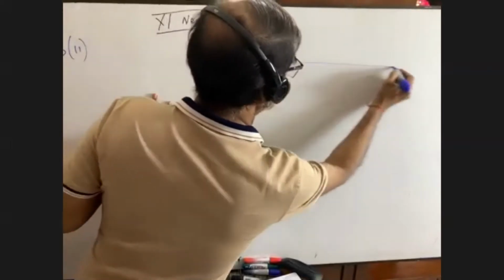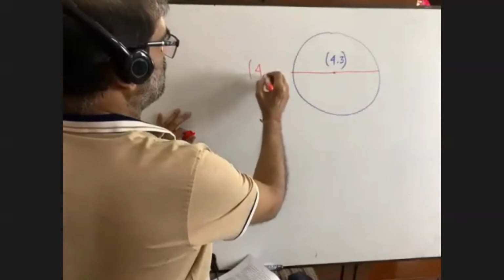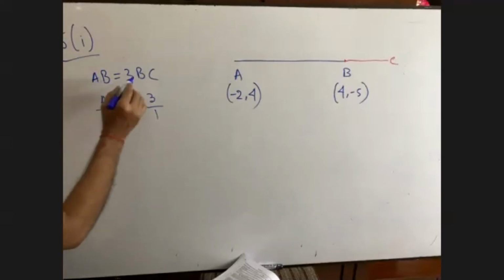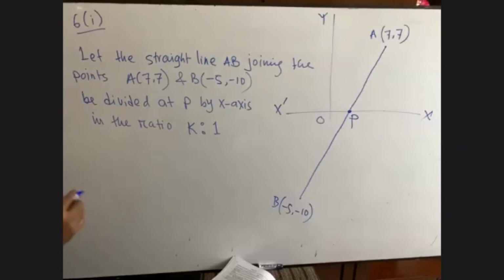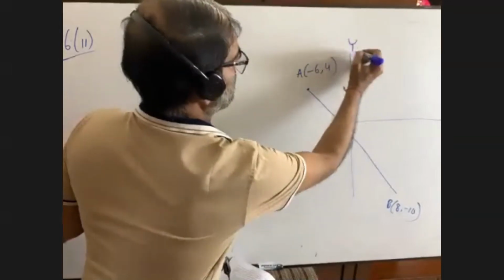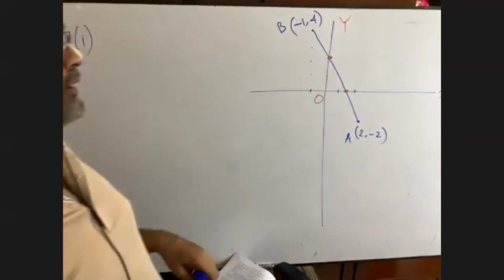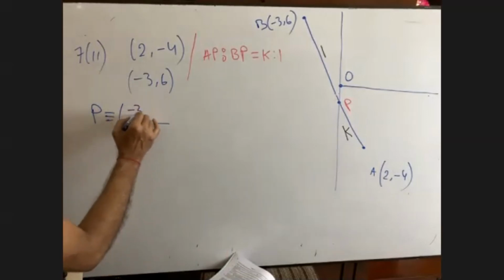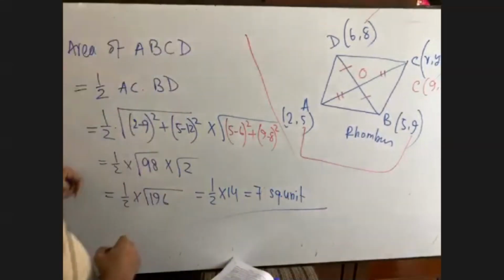Easiest Way to Solve Geometry (Ex: 3.2) for Higher Secondary Students, Lecture - II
You have come to the right Channel to learn all Tips and Tricks of Basic Geometry-Exercise: 3.2